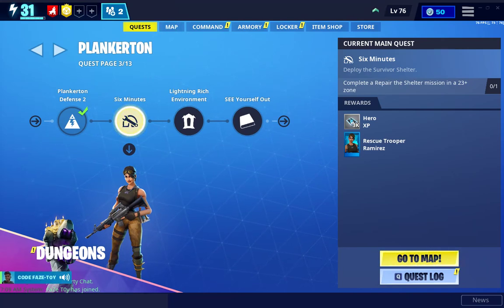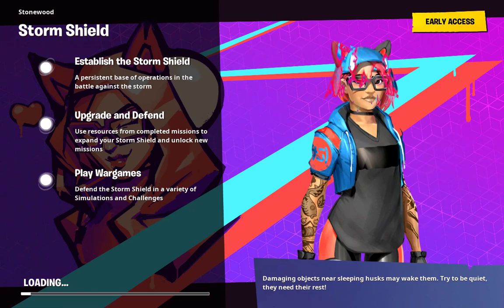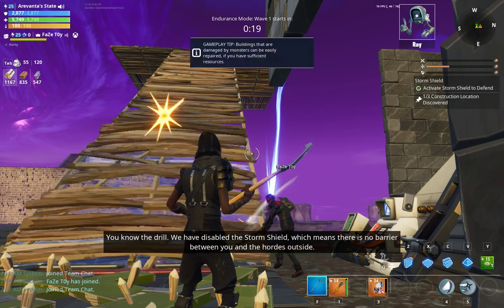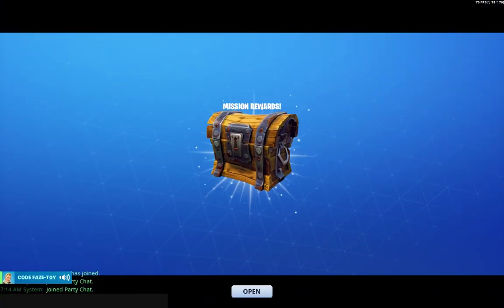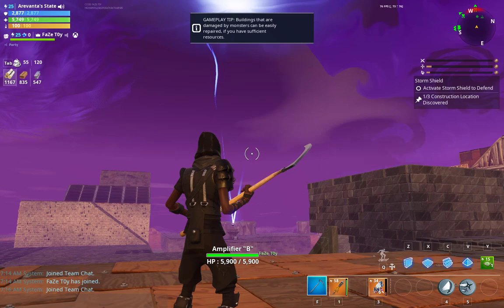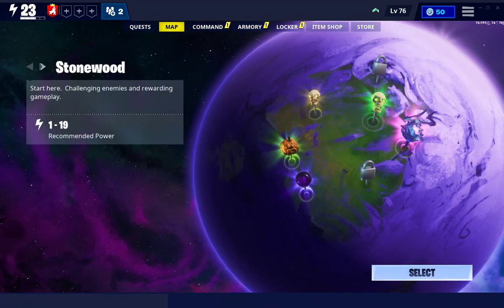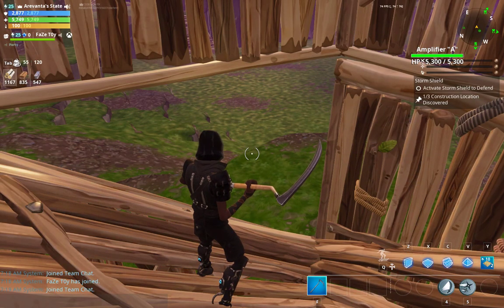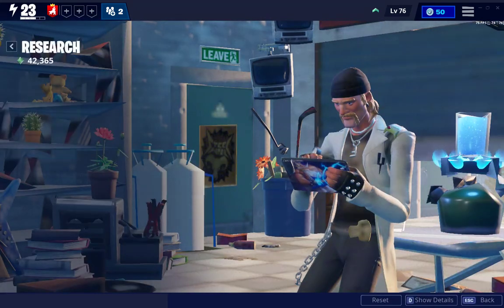Fortnite Duplication glitch *How to duplicate in save the world* TOP 2 BEST DUPLICATION GLITCHES